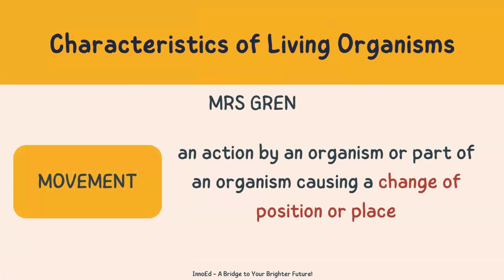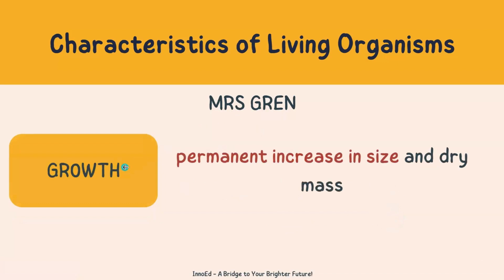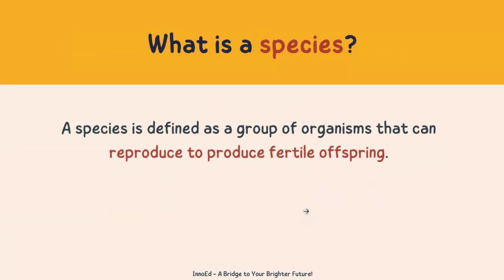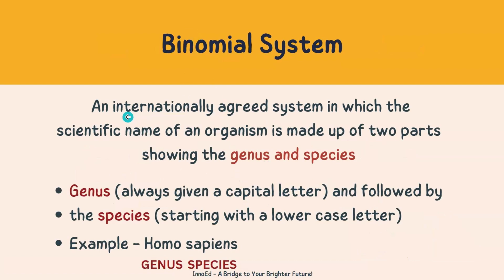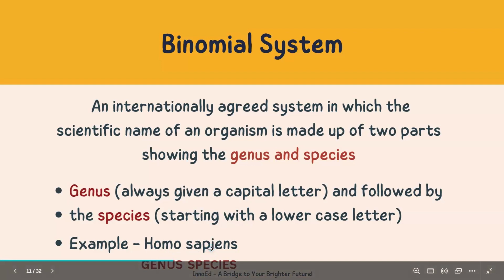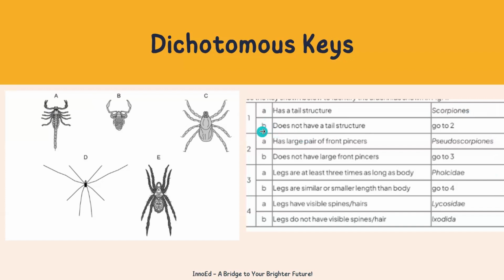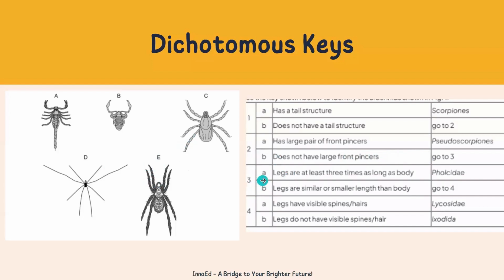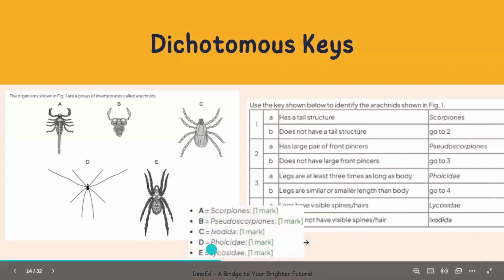1 - Characteristics of Living Organisms, Binomial System - Part 1 - Cambridge IGCSE Biology (CIE)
This is the revision video including seven characteristics of living organisms, species, binomial system and dichotomous keys for all IGCSE Biology students (Cambridge syllabus).

00:00 - Intro
00:35 - Characteristics of Living Organisms
03:23 - Species
04:15 - Binomial System
06:00 - Dichotomous Keys

We hope that they are helpful for you and your exam!

Much Love,
InnoEd - Innovative Education

We are INNOVATIVE EDUCATION - providing quality education. We offer IGCSE, GED and English online classes. This channel is dedicated to share our knowledge and expertise to help students achieve higher scores and grades!

InnoEd - A Bridge to Your Brighter Future!